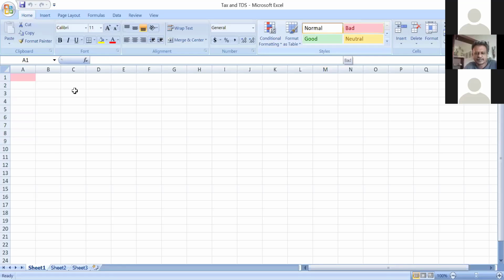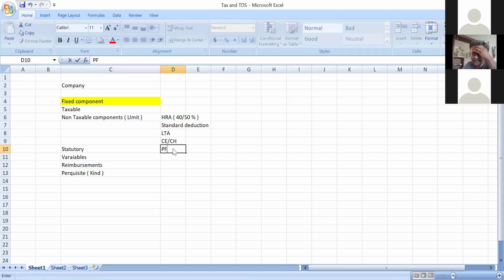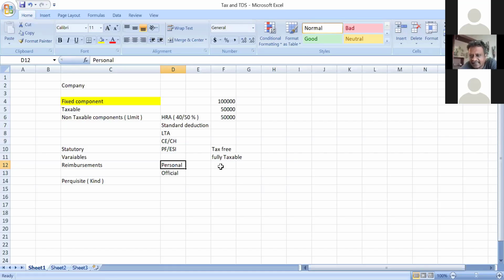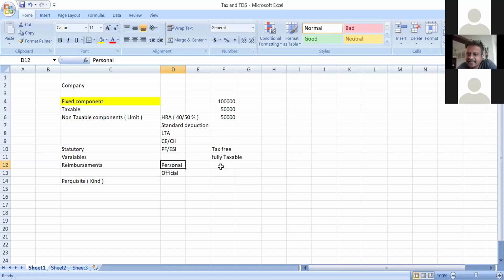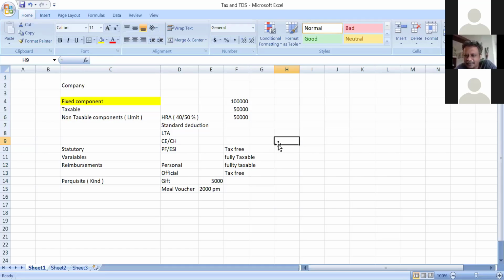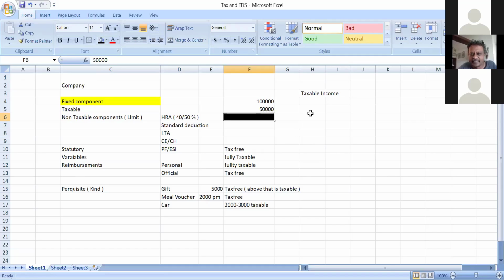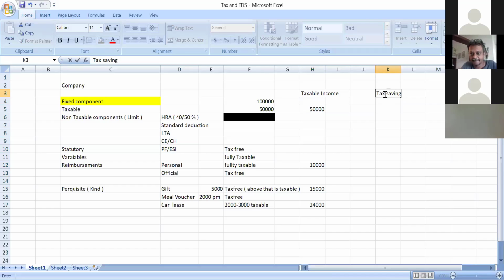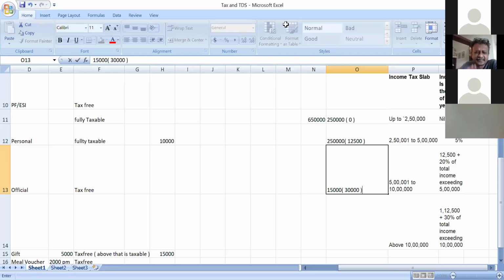TDS| how to calculate TDS|Tax calculation|Taxable component|non taxable component|income tax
Tax deduction(TDS) is a huge issue for companies and HR professional ,if you do it wrong the company can be liable to pay.

This video will help you to:
1.Understand what are the taxable and non taxable components of salary  with an example , this will be useful for all the Professional working.
2.Once you get taxable amount how do you calculate actual tax deduction

Intro : (0:00)
Non taxable component :(2:41)
 Understanding Perquisites :(17:20)
Taxable component :(24:48)
Outro :(35:49)